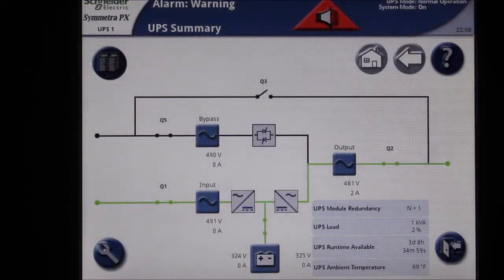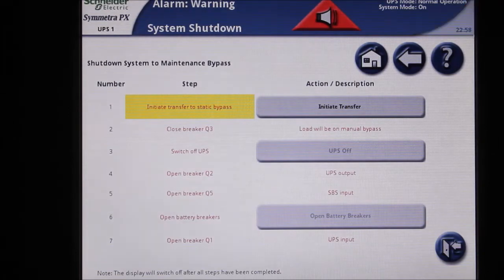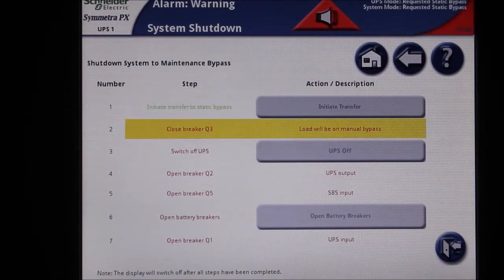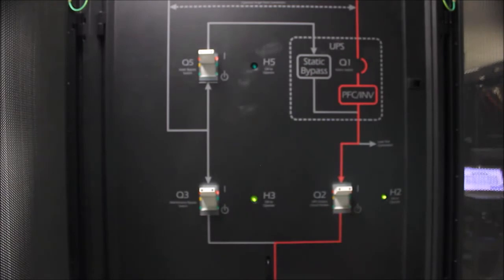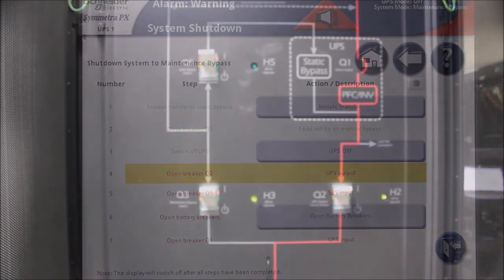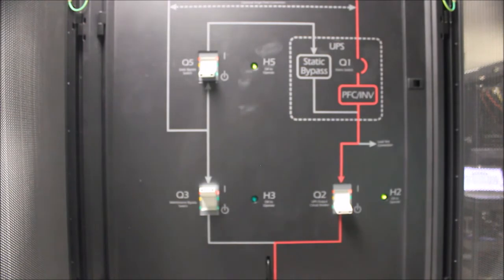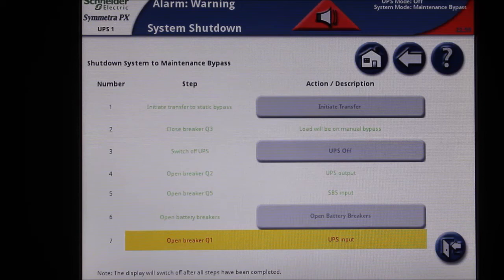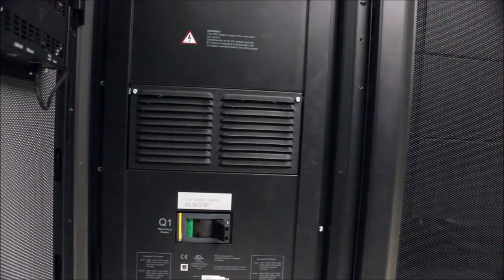Shutting Down the APC Symmetra™ PX 250/500 UPS | Schneider Electric Support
Tutorial for shutting down the APC Symmetra™ PX 250/500 UPS and transitioning the system from on-line operation to full maintenance bypass without powering off the critical load.